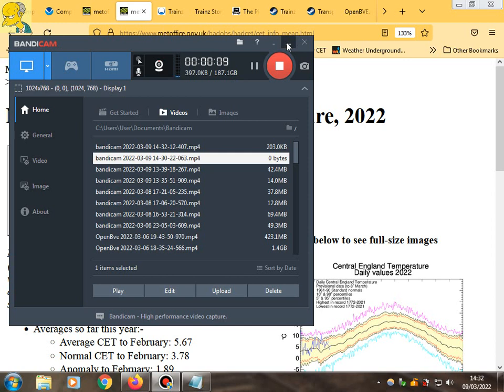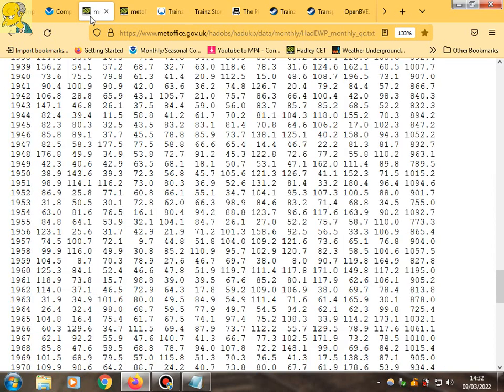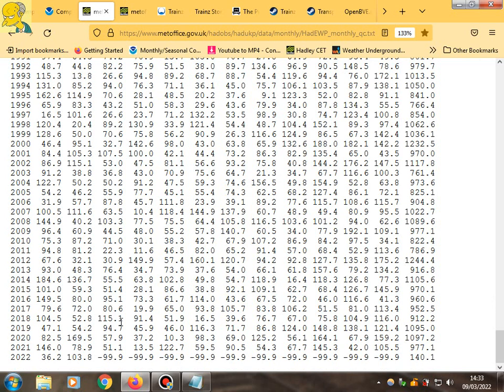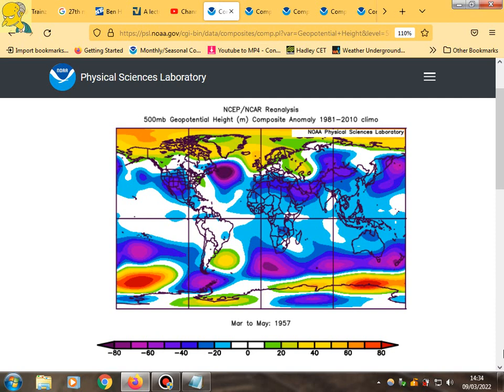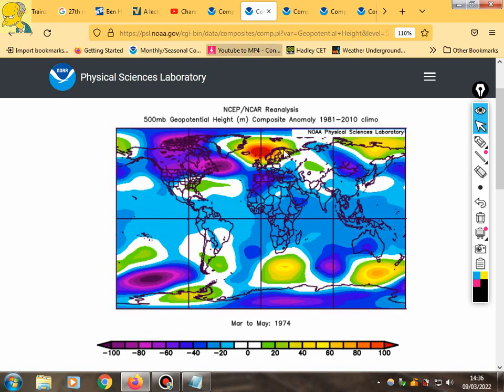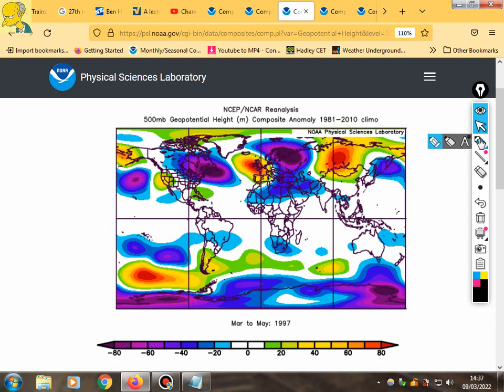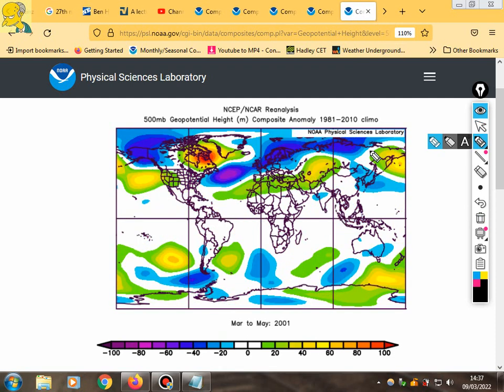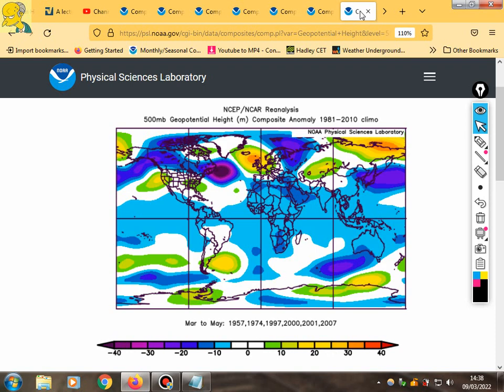6th UK Spring Update (08/03/22)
Hello everyone and welcome to the Spring Analogues Update of 2022! As GavsWeatherVids announced that they would not be doing any spring updates this year, I decided that I would do the updates myself!!!

It took me awhile to figure out the anologues website but once I did I was on fire!

In this update we look at February's with England and Wales precipitation between 93.8 and 113.8 mm.